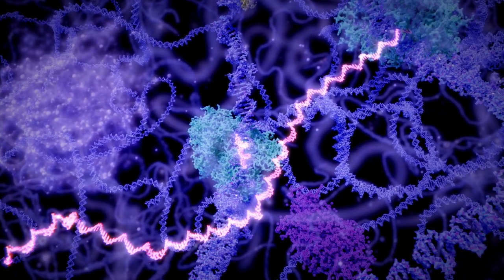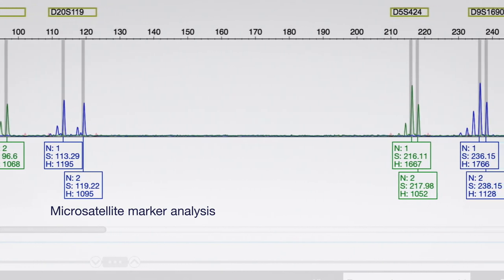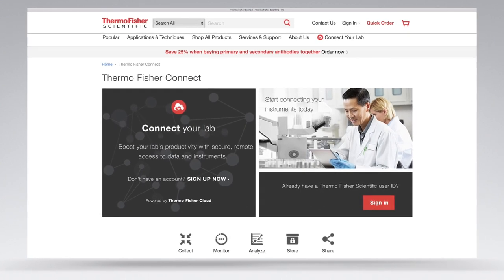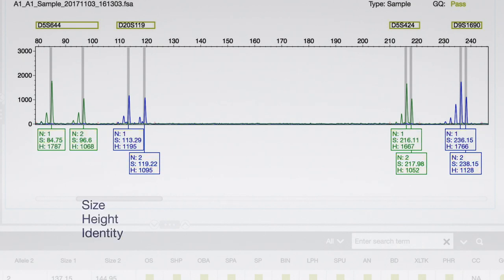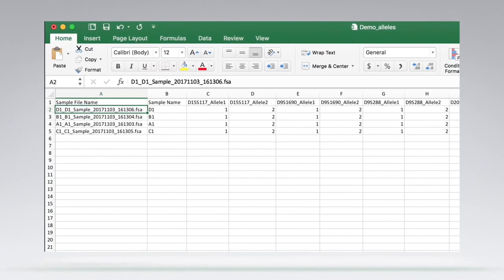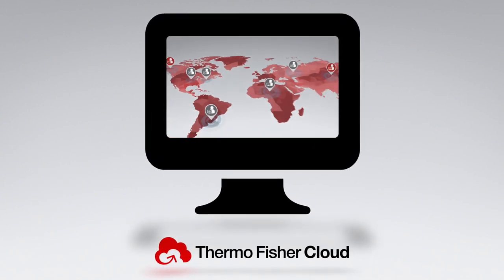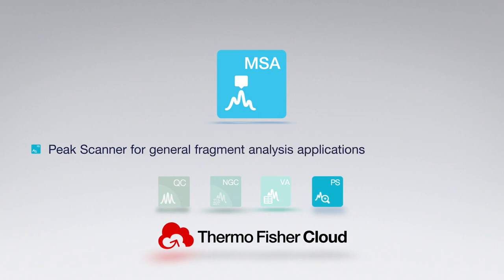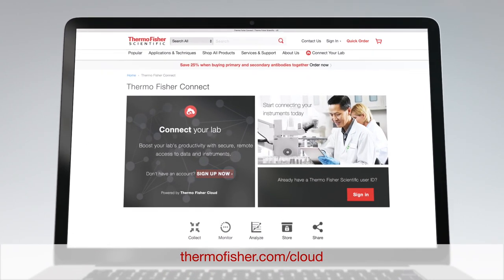Applied Biosystems Microsatellite Analysis Software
Microsatellite Analaysis Software (MSA) is for genotyping based on DNA fragment size and microsatellite alleles present in sample